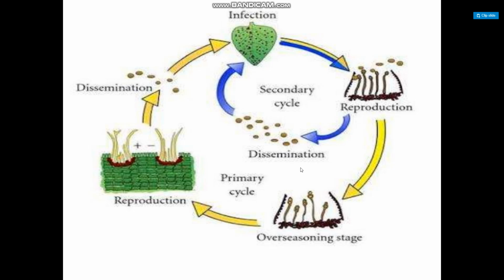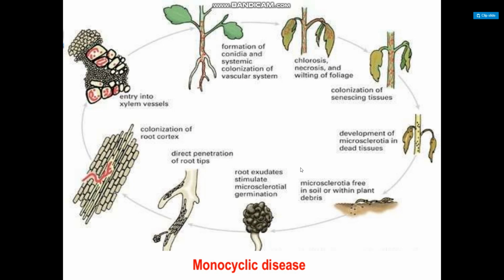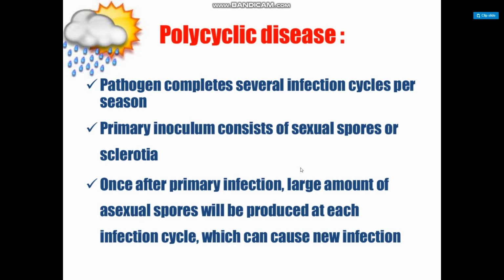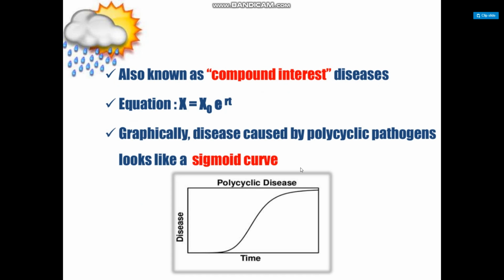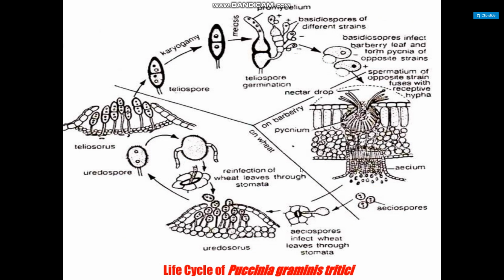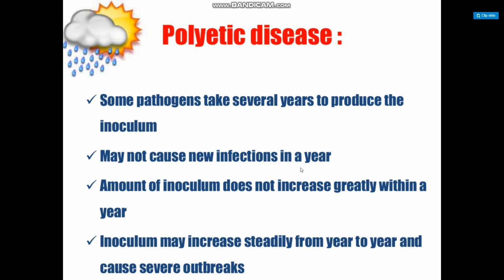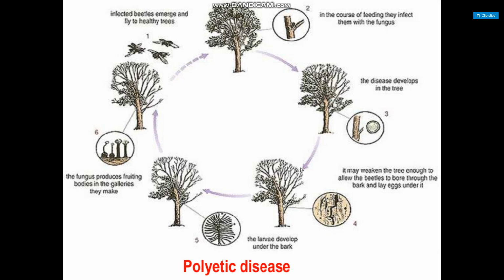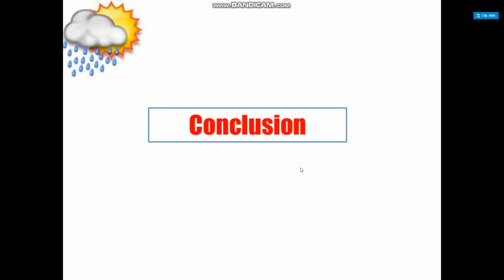Types of epidemiology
Dr.Divya Fageria , Assistant professor, SKGCC, SIKAR